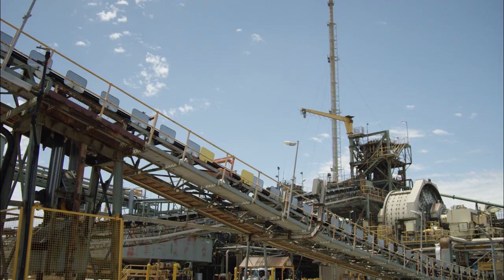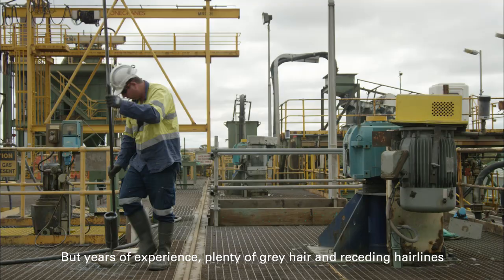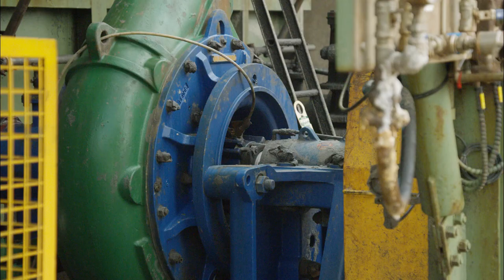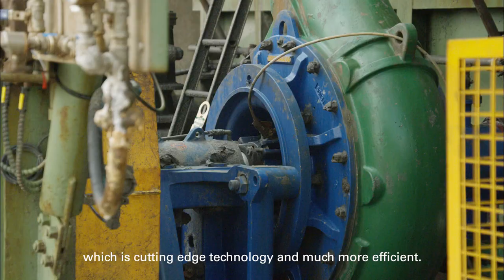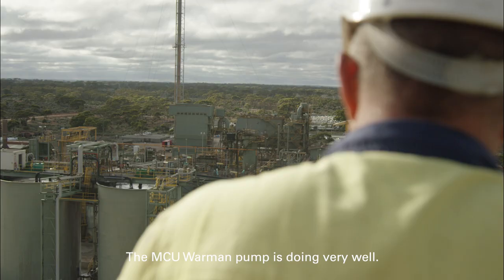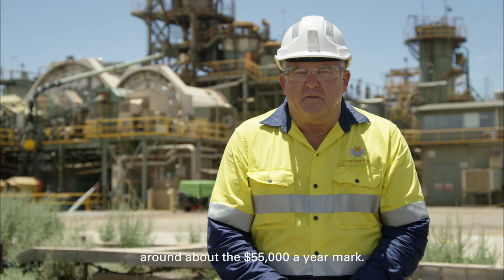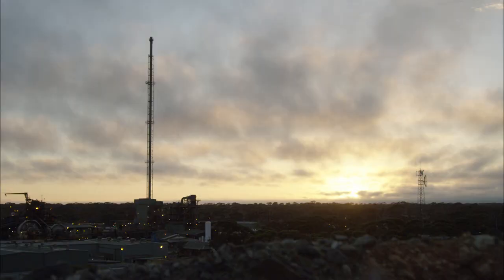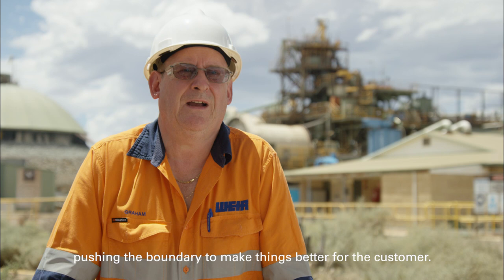How a Warman® mill circuit pump saved our customer AUD$150,000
Discover how the industry leading, heavy duty Warman® MCU® centrifugal slurry pump with Hyperchrome® A61 material saved the Kanowna Belle gold mine in Kalgoorlie, Western Australia AUD$150k in maintenance costs, increased wear life and reduced rebuilds.

To learn more about the Warman® mill circuit pump, designed for highly abrasive applications,